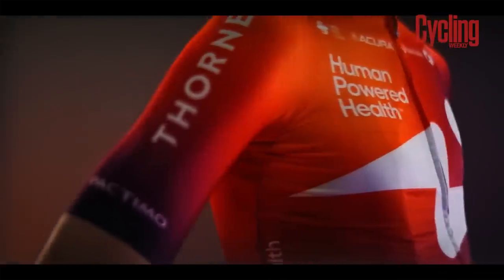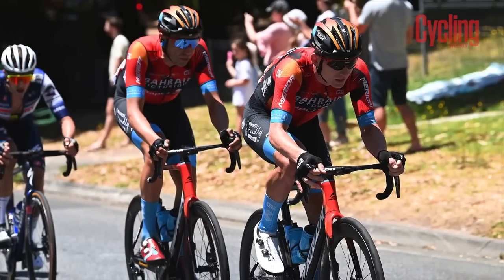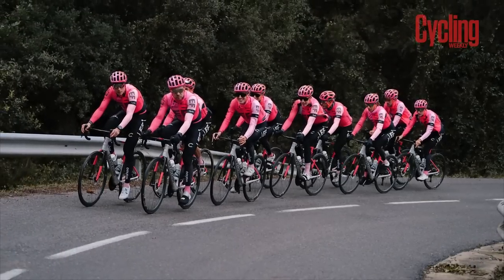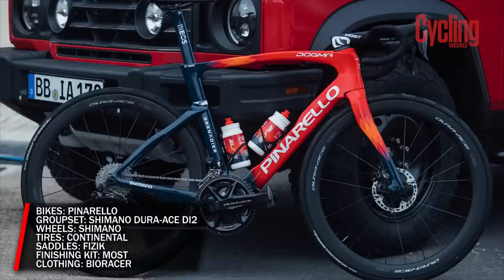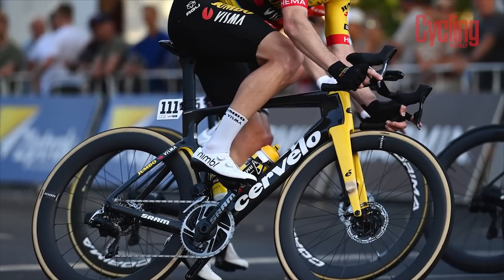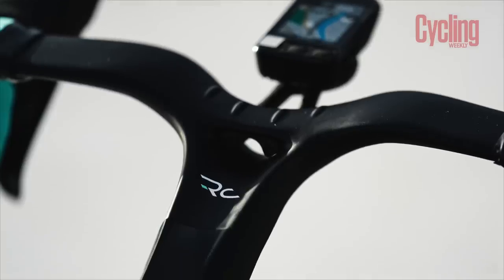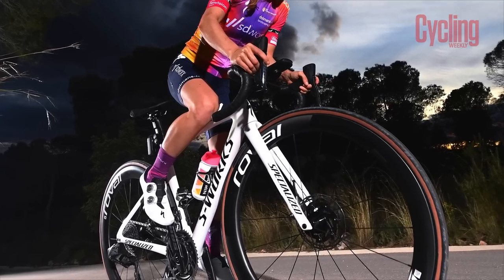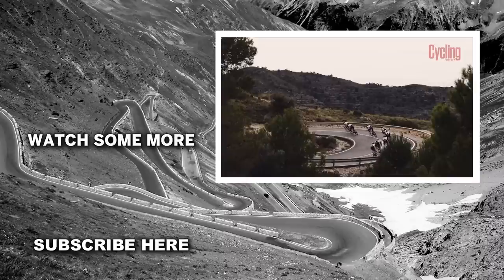2023 WorldTour Bike Guide: What Are The Pros Riding This Year?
The 2023 world tour season is upon us, but what bikes are the professionals riding? We've pulled together the entire list of what every world tour team is riding this year. It seems as though most cycling teams will be riding similar bikes as to what what did last year however, there are some exceptions to the rule with a handful of teams riding brand new and unreleased bikes.

00:00 - Intro
00:15 - AG2R Citroen Team
00:50 - Alpecin-Deceuninck
01:41 - Astana Qazaqstan
02:17 - Bahrain Victorious
02:47 - Bora-Hansgrohe
03:30 - Canyon-Sram Racing
03:54 - Cofidis
04:37 - EF Education-Easypost
05:24 - FDJ-Suez-Futuroscope
05:48 - Groupama-FDJ
06:22 - Human Powered Health
06:47 - Ineos Grenadiers
07:21 - Intermarche-Circus-Wanty
08:04 - Israel Premier Tech Roland
08:44 - Jumbo-Visma
09:37 - Liv Racing Teqfind
10:06 - Movistar Team
10:32 - Soudal-Quickstep
11:03 - Team Arkea Samsic
11:58 - Team DSM
12:38 - Team Jayco AlUla
13:18 - Team SD Worx
13:59 - Trek Segafredo
14:42 - UAE Team Emirates
15:28 - UAE Team ADQ
15:49 - Uno-X Pro Cycling Team
16:06 - Outro